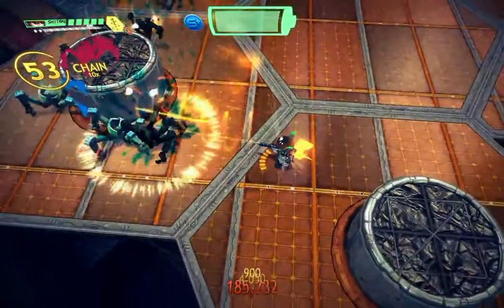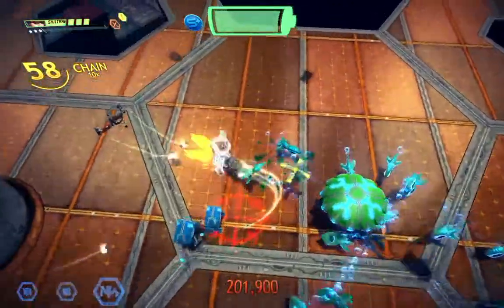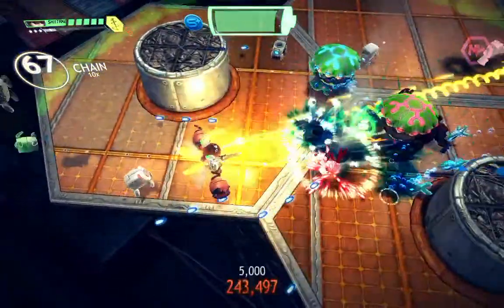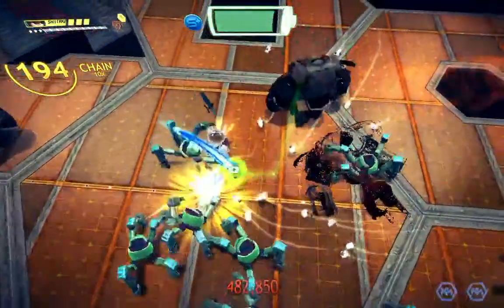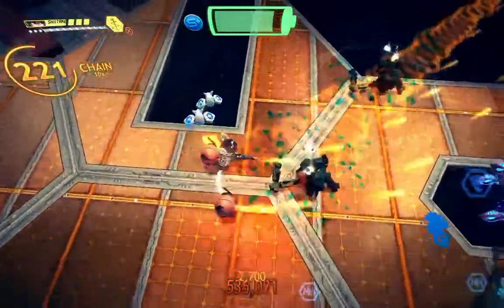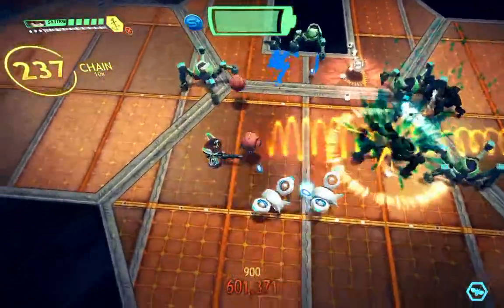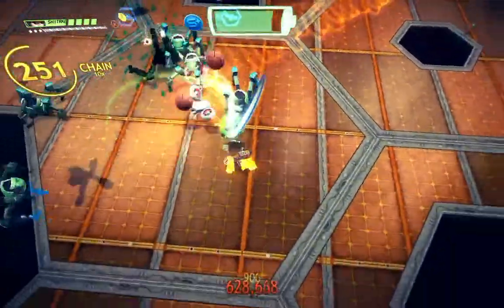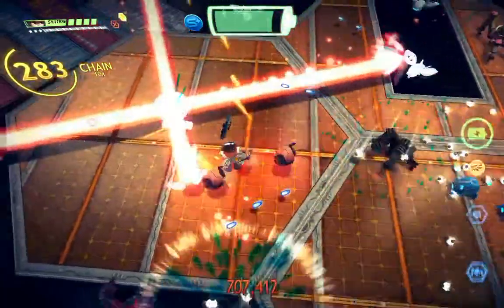Assault Android Cactus: Shiitake vs. Assembly S+ (13.0)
Assault Android Cactus (PC/Steam)
Early Access Version 150409c (2015 Apr 09)

Stage 4-1: Assembly
S+ run using Shiitake

Update 13 was released earlier today!  Among the various other additions and changes, Assembly and Relay were updated with the new Zone 4 tilesets and backgrounds... and Shiitake finally got her unique win pose!  =)

So I thought I'd try Shiitake vs. Assembly.  It's actually been quite a while since the last time I played Shiitake on Assembly (way back in Update 6.2 or 7.0, I think), so I was a bit rusty on my first few tries... but after that I did a lot better.  ^^

Anyway, here's my first ever S+ on the updated "stage art" version of Assembly.  Hope you enjoy!